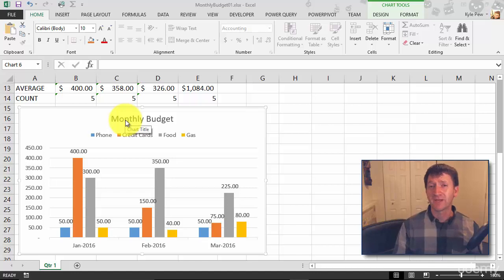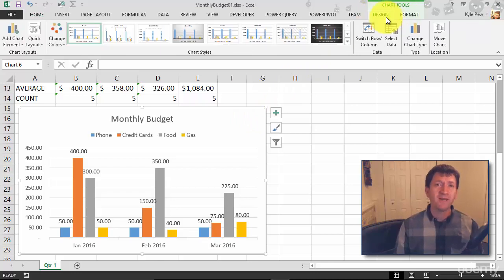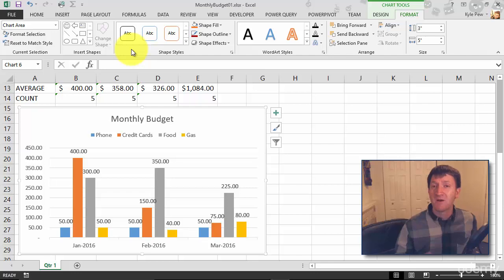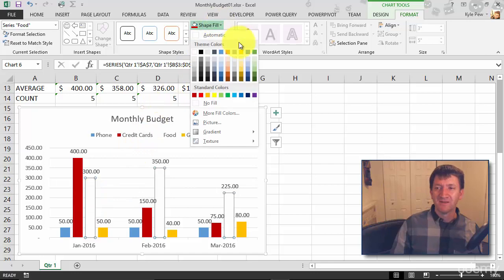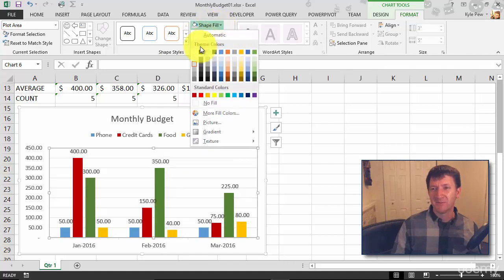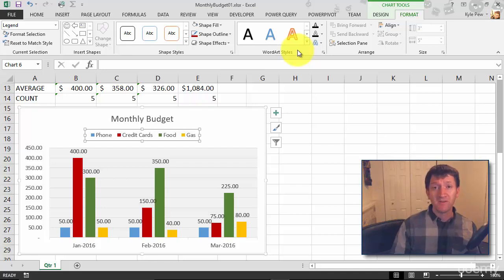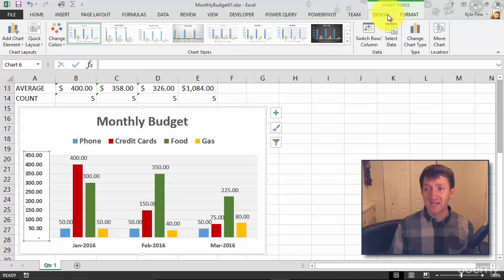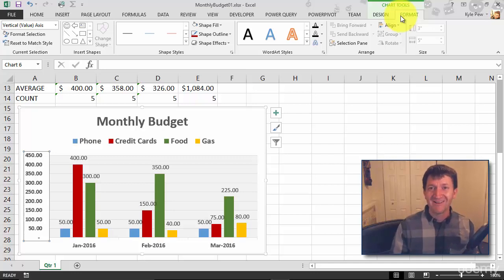Formatting an excel chart